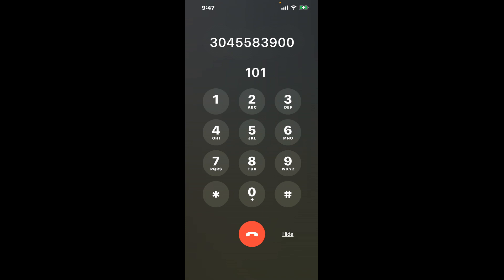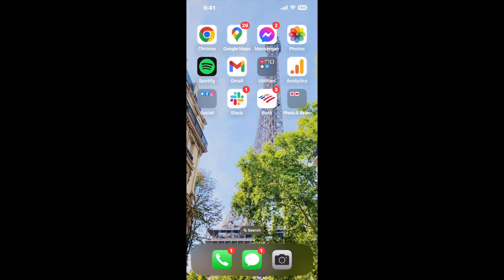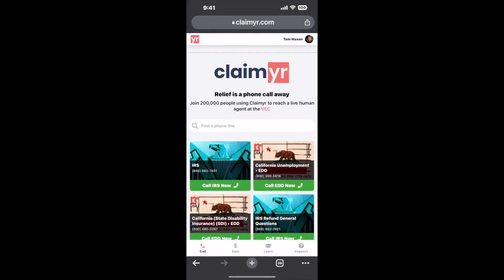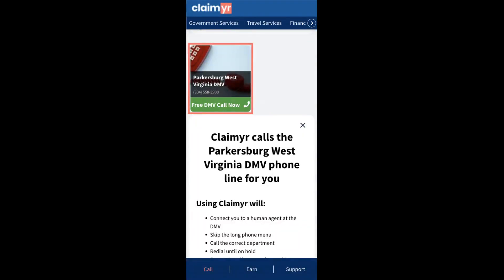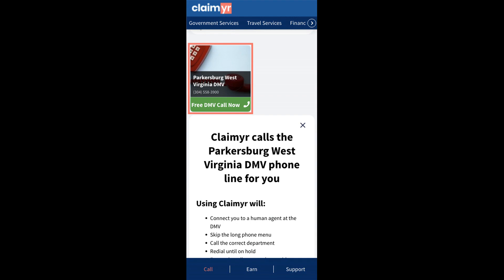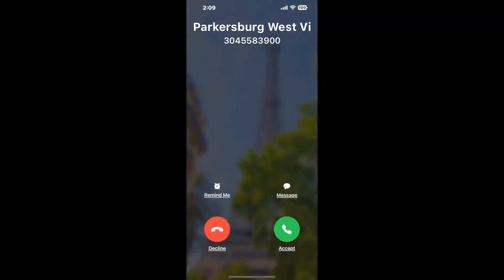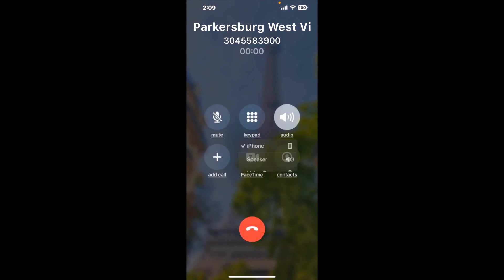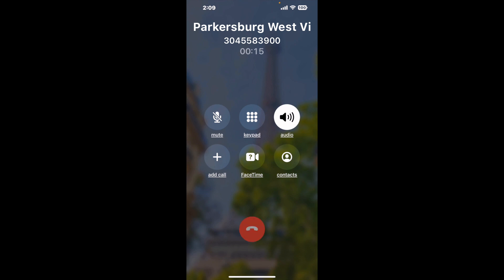Parkersburg West Virginia DMV Phone Number - How To Reach A Live Person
Parkersburg West Virginia DMV Phone Number Update - how to call Parkersburg West Virginia DMV and get a live human agent on the phone.

    How can I speak to a live person at Parkersburg West Virginia DMV?

    There are two methods to reach a live person:

    - 1.) by calling manually over and over again, get on a long hold, and then hope the call doesn't drop -- and I'll show you how to do that,
- 2.) use a calling tool that dials for you, stays on hold, and forwards a call to your phone number when an agent is on the line. (RECOMMENDED)

    - **Step 2**: select/search for "Parkersburg West Virginia DMV "
    - **Step 4**: kick back, relax, and wait for your phone to ring with a Parkersburg West Virginia DMV agent on the line!

    What is the best time to call Parkersburg West Virginia DMV ?

    The best time to call Parkersburg West Virginia DMV  is Wednesday and Thursday afternoons. ⚠️**WARNING**⚠️: please beware that you often need to dedicate an entire day to dialing over and over **just to get on hold**. Also, Parkersburg West Virginia DMV is notorious for *dropping calls even when you finally do get on hold*! So if you decide to start calling mid-week, due to excessive call volume, you may not be able to reach an agent until the following week or longer.

If you don't consider calling Parkersburg West Virginia DMV a full-time profession, consider using a calling tool such as Claimyr to guarantee a callback with an agent on the line with zero hold time.